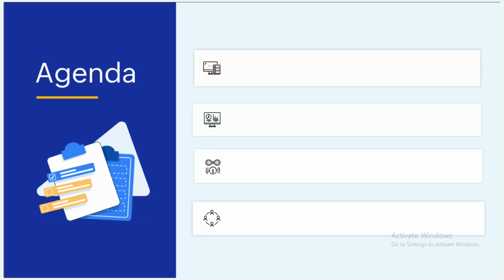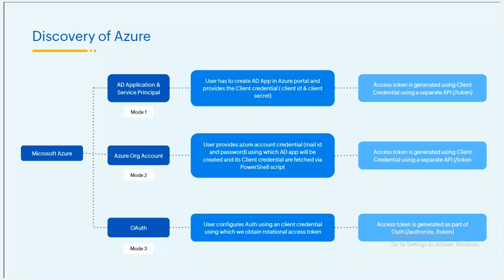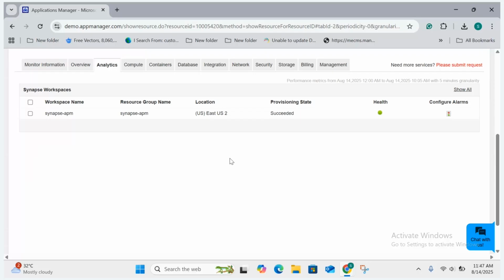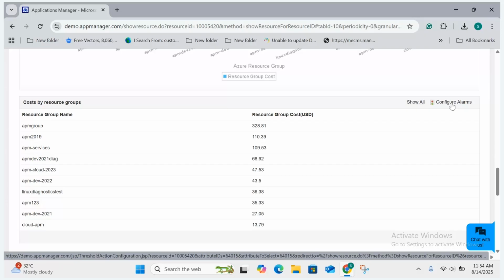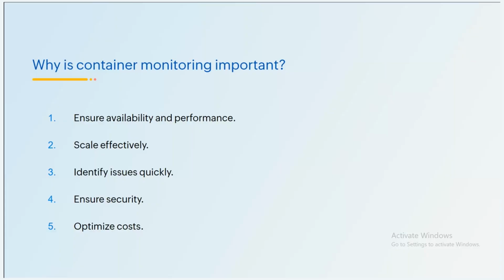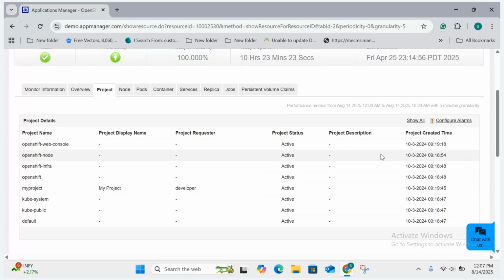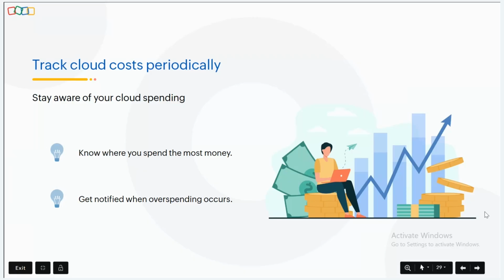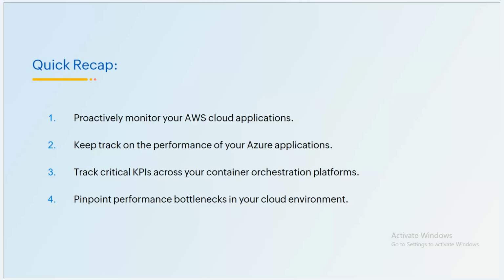Multi-cloud infrastructure monitoring | Applications Manager Free Training 2025 - Season 3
Learn how to enhance the operational efficiency by keenly monitoring essential performance metrics in your cloud and container systems, gain comprehensive visibility into the status of your applications, quickly identify and address any issues in your multi-cloud environment, and utilize advanced machine learning-based alerts and performance forecasts to speed up incident resolution and resource management with ManageEngine Applications Manager.